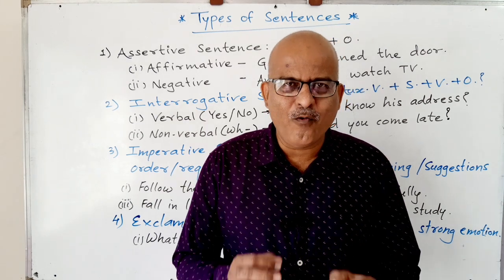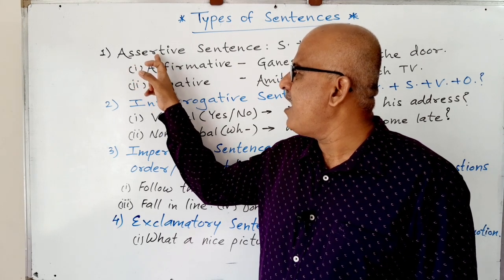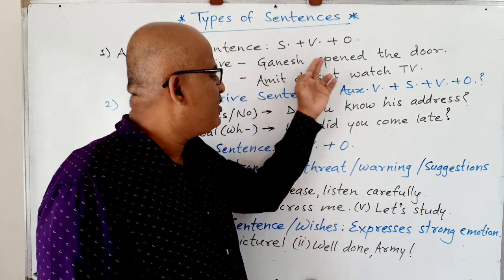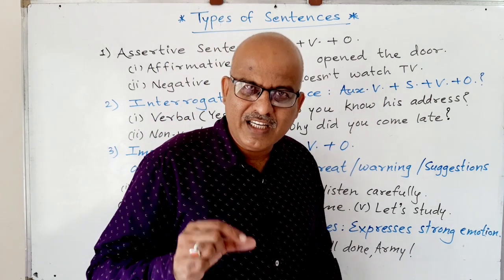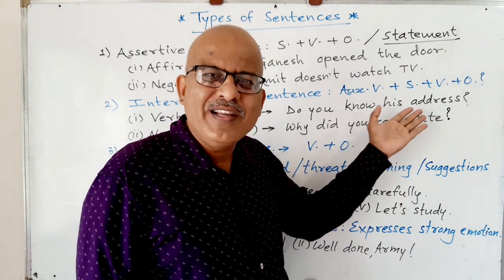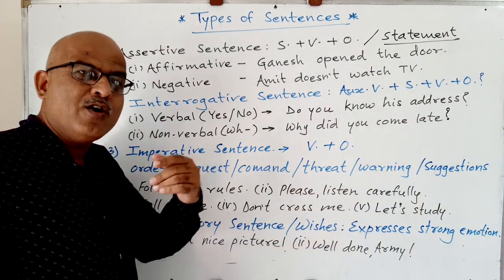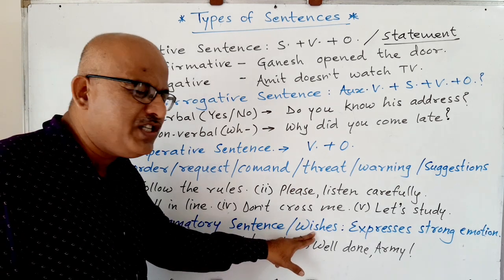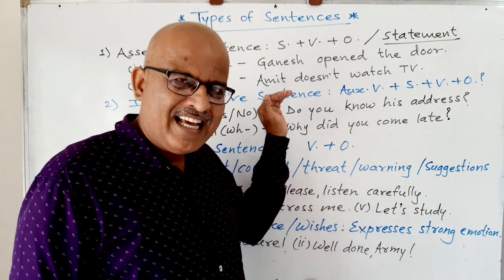Types of Sentences.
Learn everything about the types of sentences in English.
1. Assertive sentence
2. Interrogative Sentence
3. Exclamatory Sentence
4. Imperative Sentence

Assertive sentence is also known as statement.

Interrogative sentence has two types which are
1. Verbal question (yes/no question)
2. Non-verbal question. (wh- question)

Watch the video carefully and take the screen shots of the tables in the video and study them carefully for the better understanding of the topic.
Please, write your doubts in the comment box. I will certainly clear your doubts in my next videos.

Hello,
I am Vikram Sadashiva Shelake (M.A. English)
I am teaching English grammar for last 25 years in my Coaching Institute named as 'Sami English Classes'
I am making videos for the S.S.C. and H.S.C. STUDENTS.
The videos are also helpful to M.P.S.C. & U.P.S.C. ASPIRING CANDIDATES.
Also for Banking Examinations and other Competitive Exams.

Learn everything about Degrees in English.

My other video links are –

In my upcoming videos, I shall cover other topics in  English grammar. I request my viewers to send comments about the grammar topics which they want to watch on youtube.